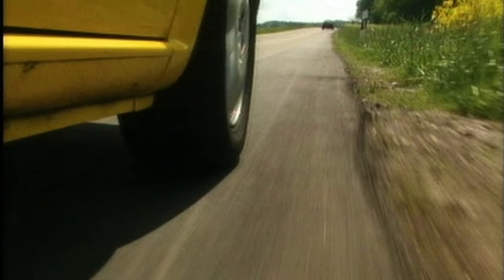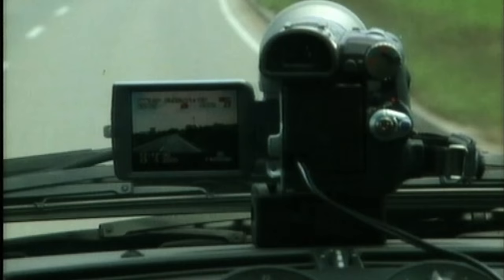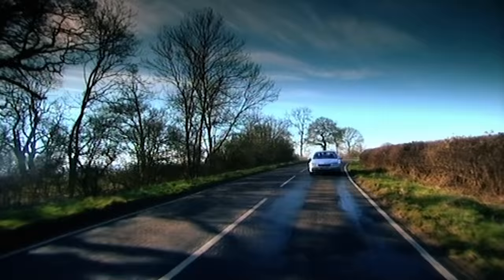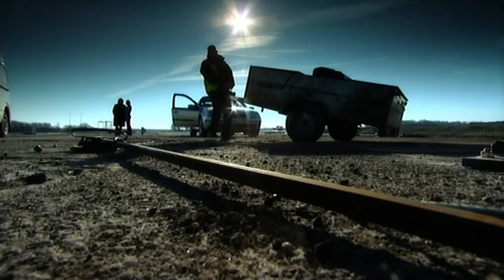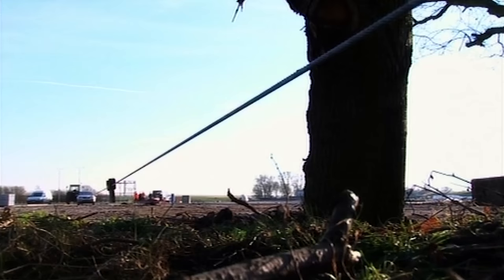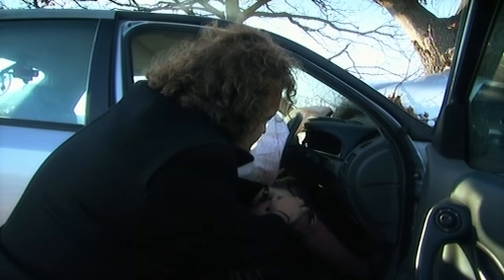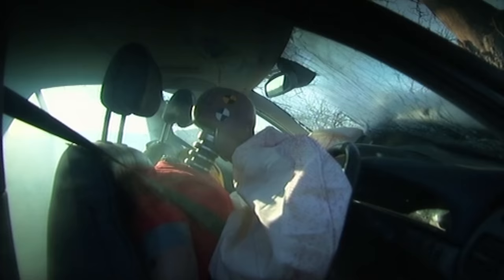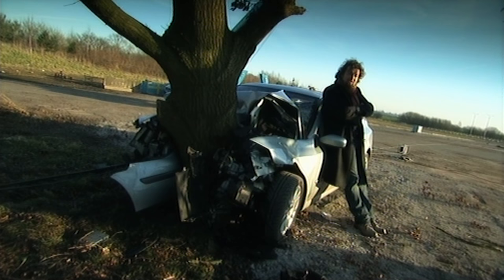Crash Test Month: Crashing Into A Tree At 55mph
Welcome to Fifth Gear Crash Test Month! In our sixth video a top rated car from Euro NCAP crashing into a tree at 55mph!